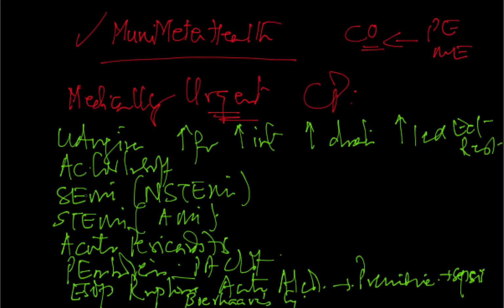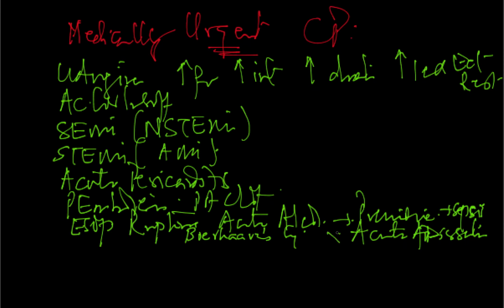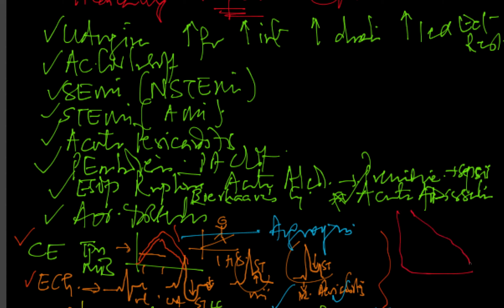^MuniHealth - #193 What Are Medically Urgent Causes Of Chest Pain?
Learn through this video what are medically urgent and very important causes of chest pain, what would you do in an emergency room to quickly draw an inference, what tests to order, and where/when to triage the patient for appropriate surgical and specialty consultations and procedures.  Dr. Sharad Jaitly of MuniMeterHealth.com further explains in this video.

Insight: After a thorough physical exam, having serial EKGs, cardiac enzymes like MB fractions and troponins initially are extremely helpful to rule out coronary causes, then a chest X-Ray or a CT or CTA is  very helpful in localizing the aortic dissection, or the pulmonary embolism or the esophageal rupture(Boerhaave's Syndrome), and getting an 2-D Echo or TEE helps support the diagnosis as well.

193 What Are Medically Urgent Causes Of Chest Pain?